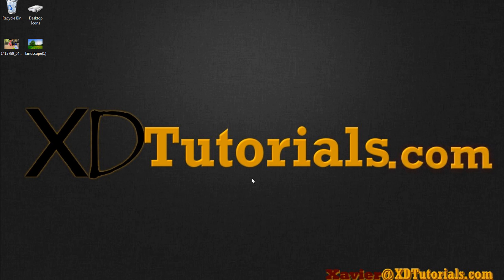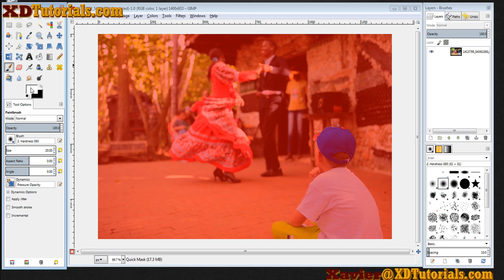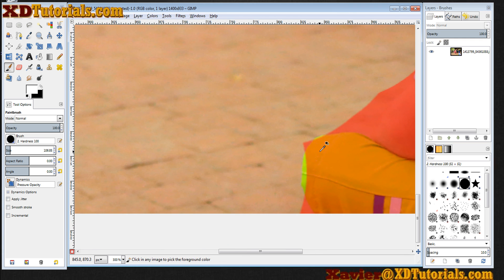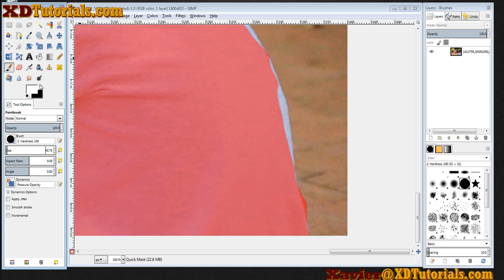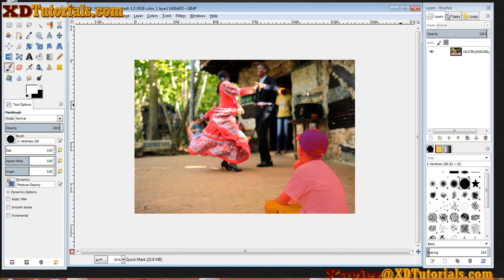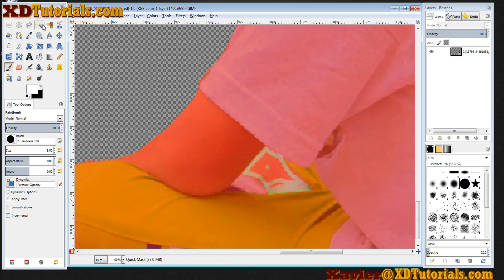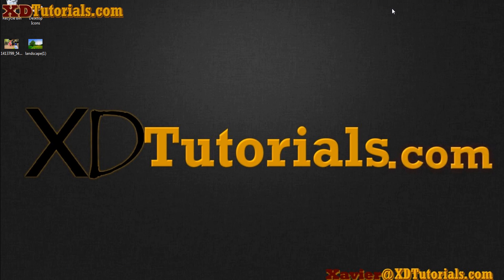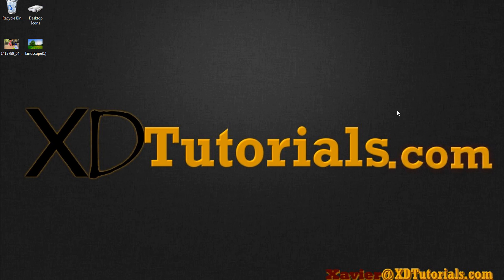GIMP Tutorial Quick Mask - Advanced Selections Part 1 - XDTutorials.com -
Quick Mask is a great tool in GIMP to help you create complicated selections, or to remove the background from an image.